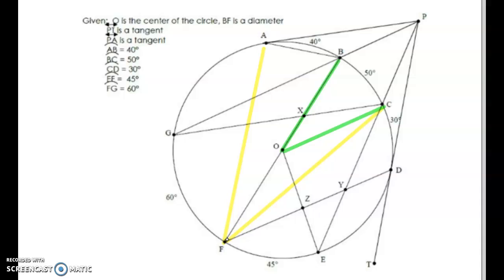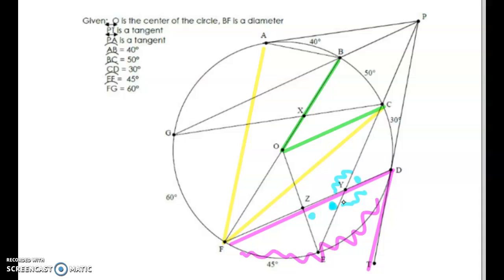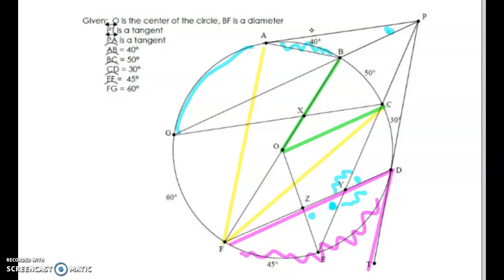4 7 Geo #1